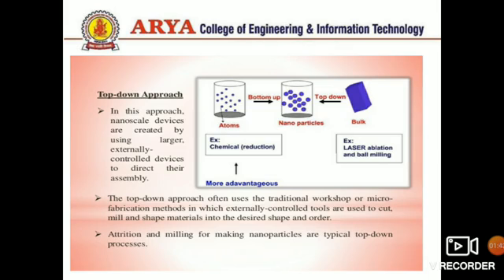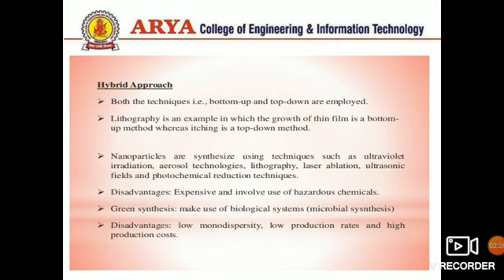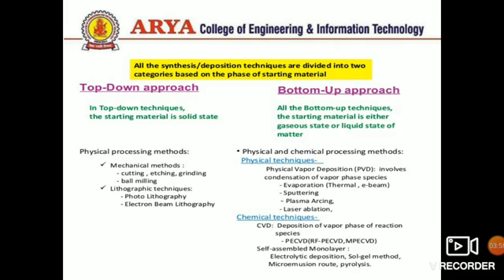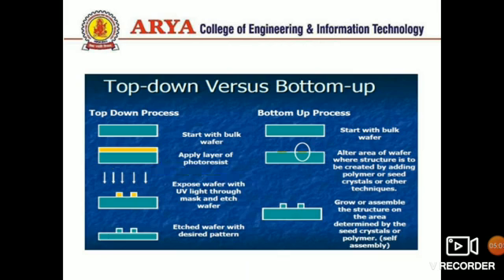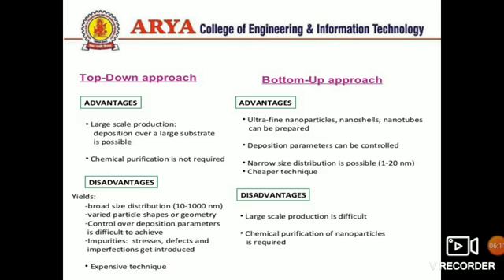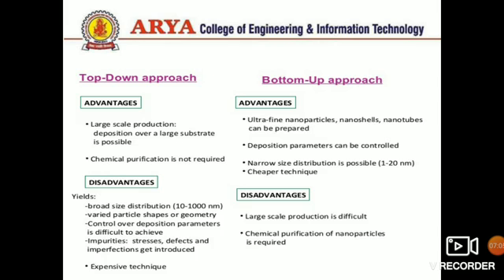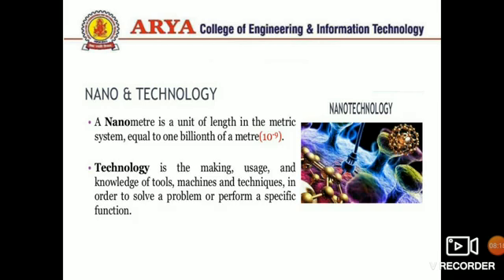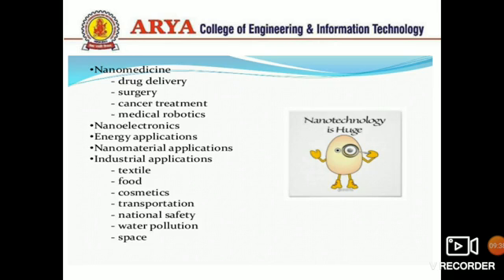TOP DOWN AND BOTTOM UP APPROACH BY RAKESH KUMAR SHARMA